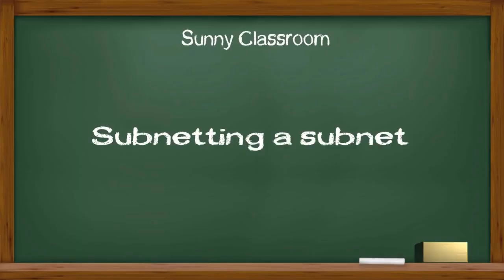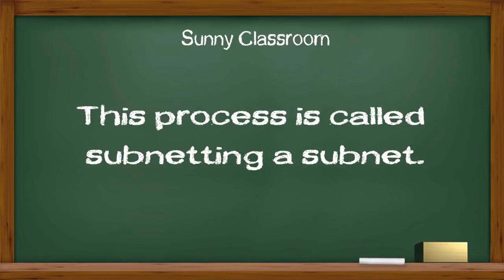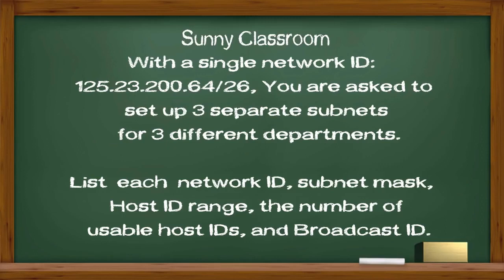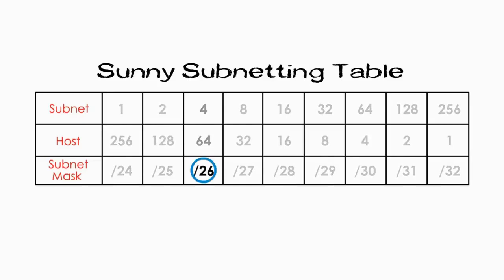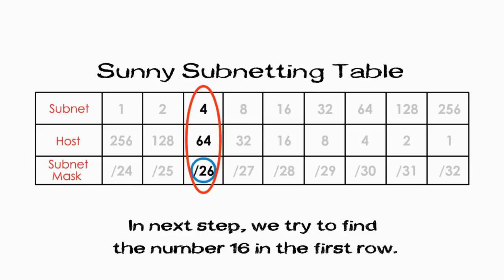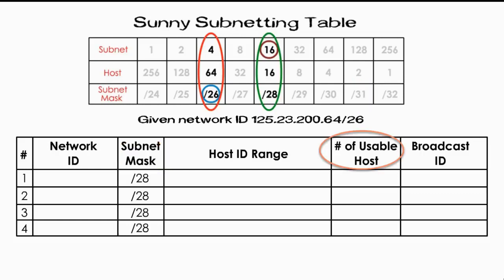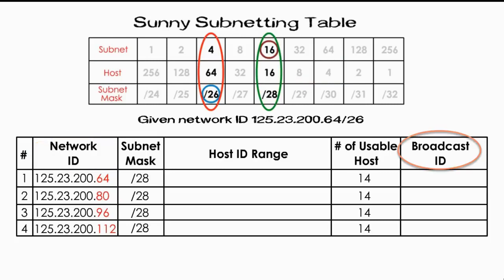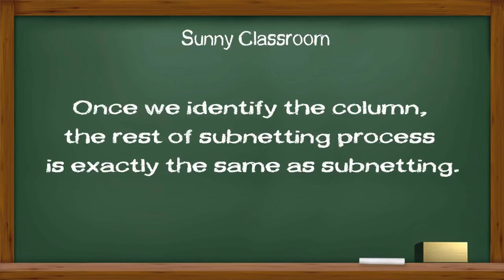Subnetting a subnet sunny way